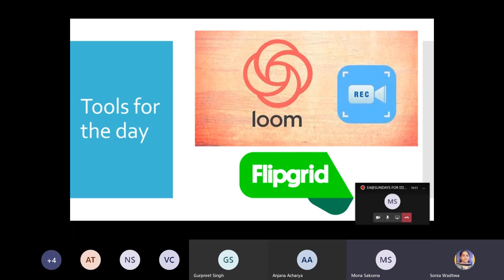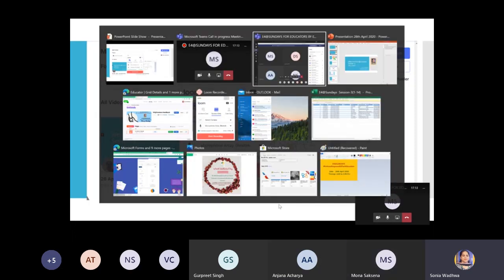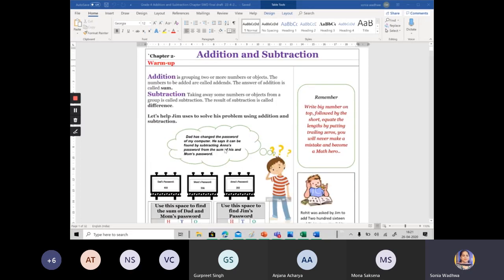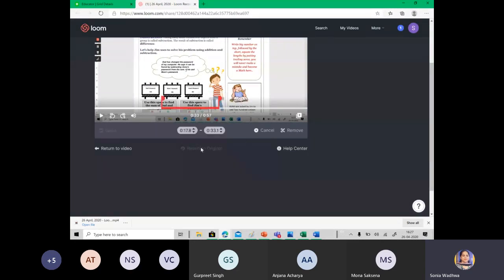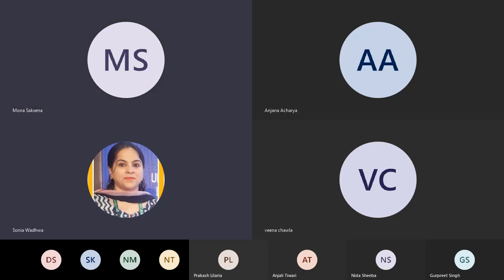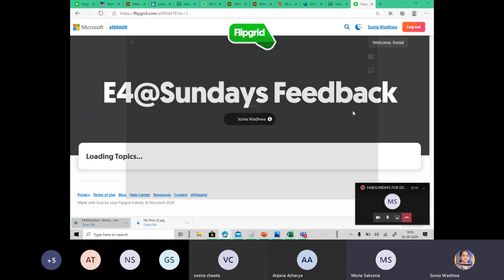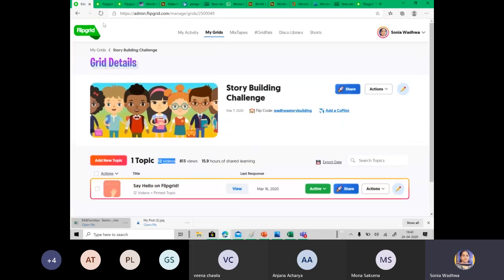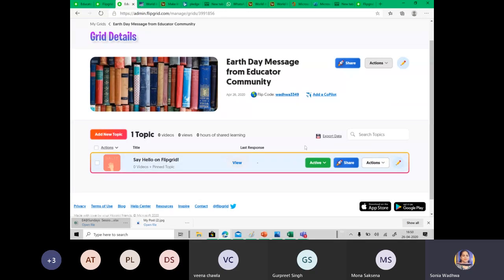E4@SUNDAYS LOOM THE VIDEO RECORDER TRAINING